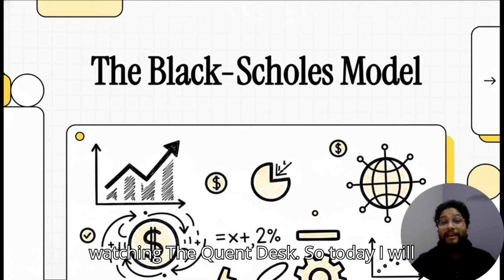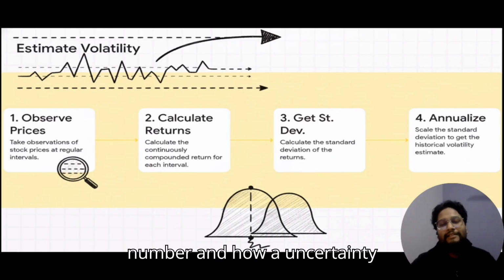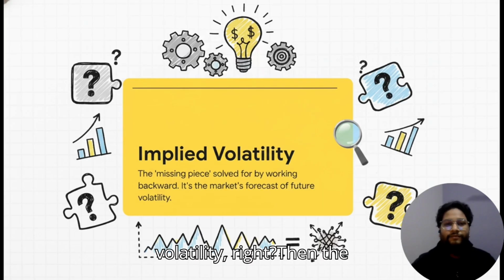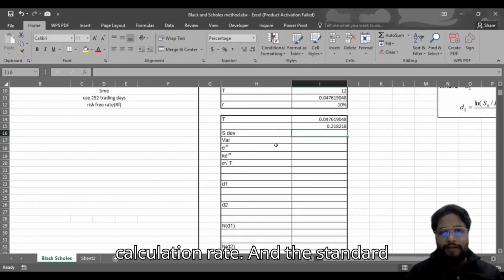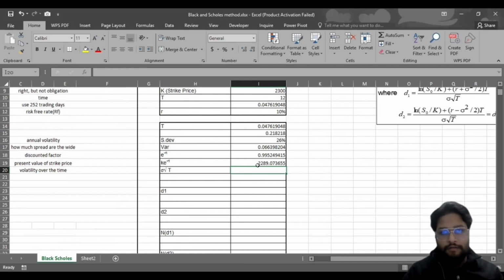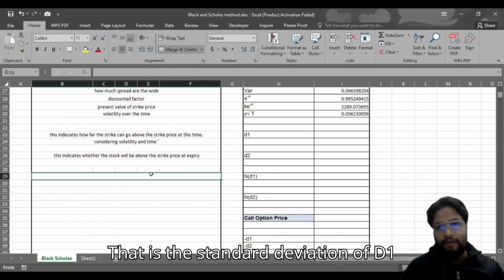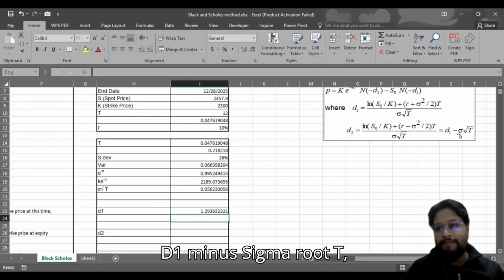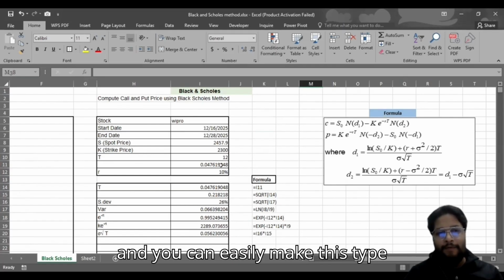The Black-Scholes-Merton Model Explained Simply | Options Pricing for Beginners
In this video, I explain the Black-Scholes Model in a simple and practical way, so beginners can clearly understand how option pricing actually works.

You will learn:
• What the Black-Scholes Model is
• Why it is used in options trading
• Meaning of volatility, risk-free rate, time, strike price
• Practical numerical example (step by step)
• How this model is used in real markets

This video is useful for finance students, stock market beginners, and banking professionals who want strong conceptual clarity.

No heavy theory.
Only real market logic with a simple explanation.

Welcome to "The Quant Desk".